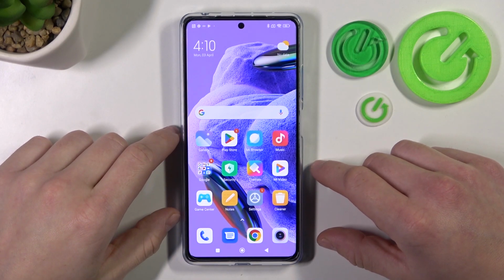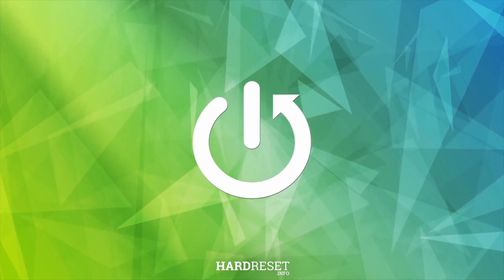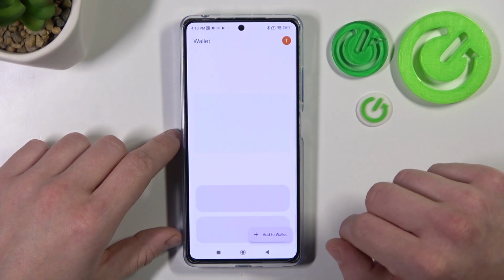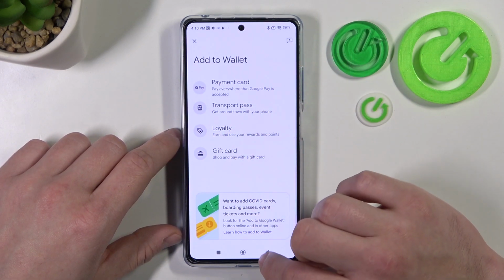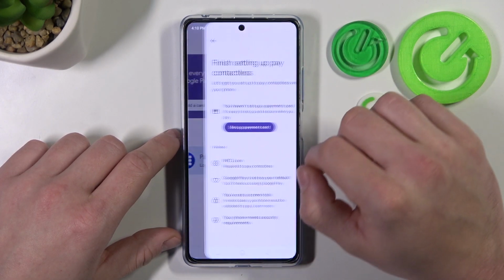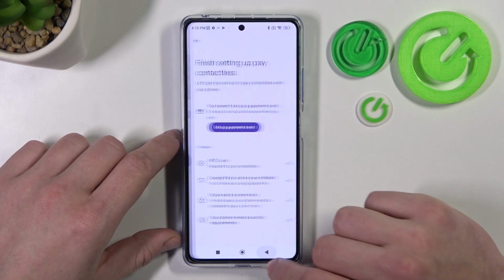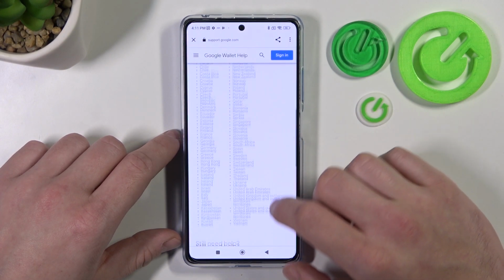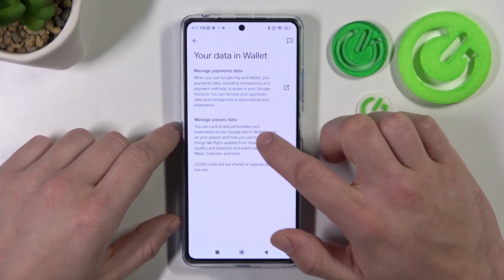How to Manage Google Wallet on Redmi Note 12 Pro+?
In this video tutorial, you will discover how to manage your Google Wallet on your Redmi Note 12 Pro+ smartphone. Learn how to add, remove, and update your payment methods, as well as how to view and manage your transaction history. Follow the easy-to-follow instructions and get the most out of your Google Wallet on your device.

How to Customize Google Wallet on Redmi Note 12 Pro+? How to Adjust Google Wallet on Redmi Note 12 Pro+?